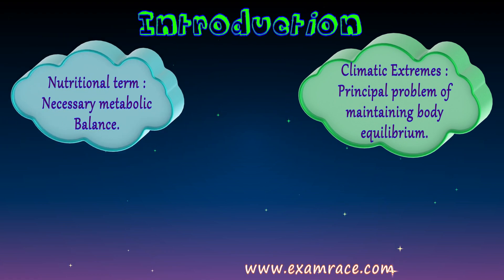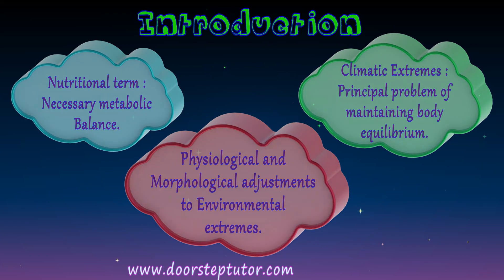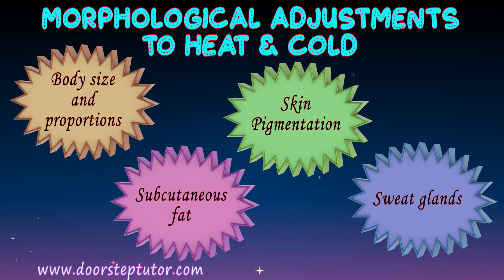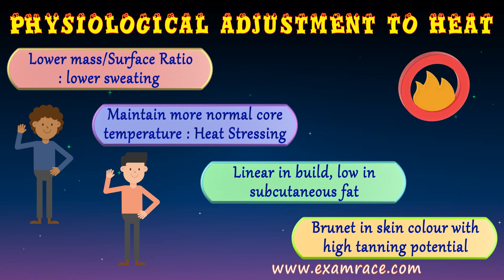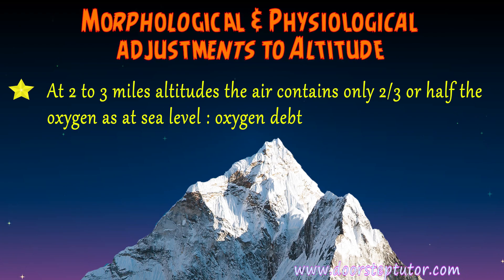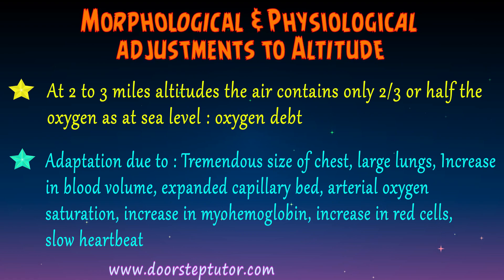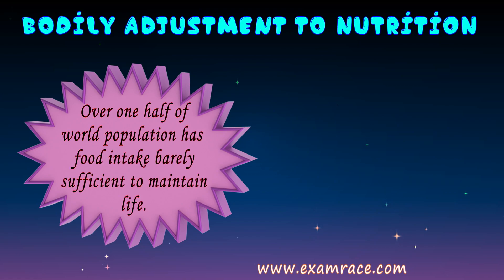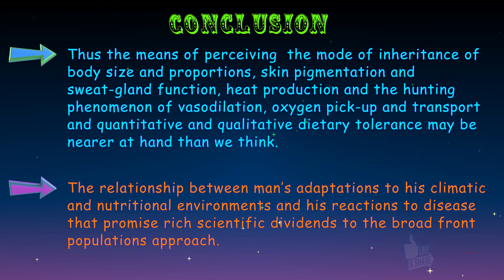Biological Adaptation of Man to his Environment : Heat, Cold, Altitude and Nutrition | Anthropology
Chapters:
0:00 Biological Adaptation of man to his Environment : Heat, Cold, Altitude and Nutrition
1:17 Morphological Adjustments To Heat & Cold
4:12 Physiological Adjustment To Heat
5:01 Physiological Adjustments To Cold
6:14 Morphological & Physiological adjustments to Altitude
9:29 Bodily Adjustment To Nutrition
10:21 Conclusion

Introduction
Climatic Extremes : Principal problem of maintaining body equilibrium.
Nutritional term : Necessary metabolic Balance.
Physiological and Morphological adjustments to Environmental extremes.
Morphological Adjustments To Heat & Cold
Body size and proportions
Subcutaneous fat
Skin Pigmentation
Sweat glands
Physiological Adjustment To Heat
Lower mass/Surface Ratio : lower sweating
Maintain more normal core temperature : Heat Stressing
Linear in build, low in subcutaneous fat
Brunet in skin colour with high tanning potential
Physiological Adjustments To Cold
Metabolic Acclimatization to cold
Vasodilation
Insulative cooling mechanism
Morphological & Physiological adjustments to Altitude
At 2 to 3 miles altitudes the air contains only 2/3 or half the oxygen as at sea level : oxygen debt
Adaptation due to : Tremendous size of chest, large lungs, Increase in blood volume, expanded capillary bed, arterial oxygen saturation, increase in myohemoglobin, increase in red cells, slow heartbeat,
Bodily Adjustment To Nutrition
Over one half of world population has a food intake barely sufficient to maintain life.
Some human populations have made extraordinary dietary adaptations.
Small-body-size, slower growth, maturation retarded